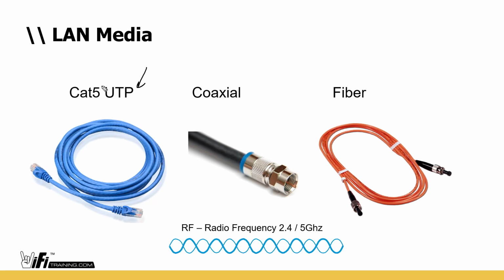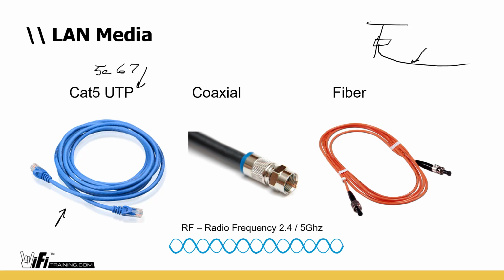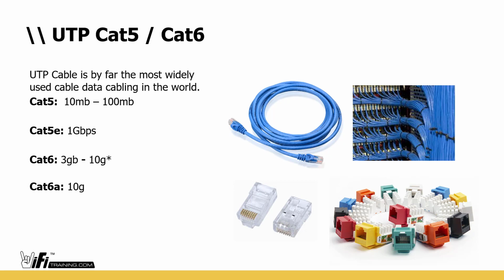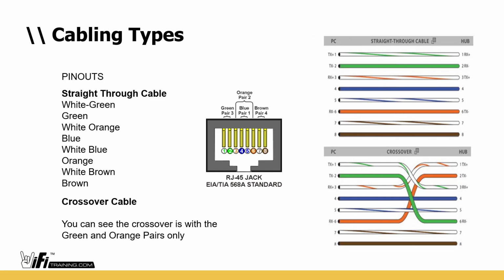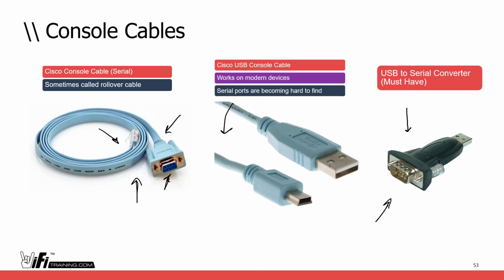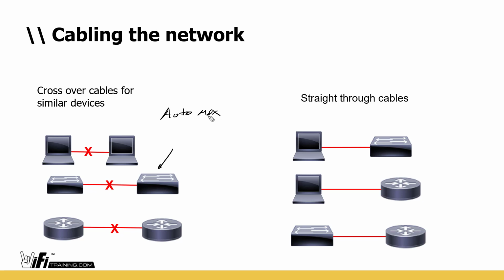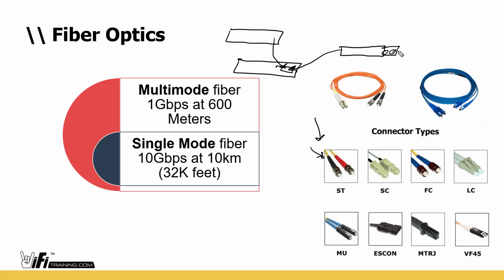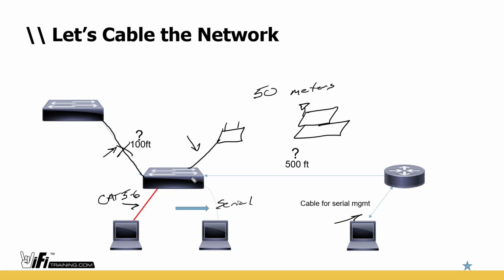M1L5 Network Cabling and Media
Explore different types of network cabling and media used to interconnect network devices. Cat5, Cat6, Cat7, MM Fiber, SM Fiber, Straight Through Cables, Cross Over cables, RF, learn about cabling types and media from expert instructor Chris Avants in this free 2hr Video series Rockstar Network Foundations - Free Edition. If you enjoy the Free edition, visit WiFiTraining.com to access the full 15hr edition, and register to be one of the first to earn the new Rockstar Network Specialist Certification.